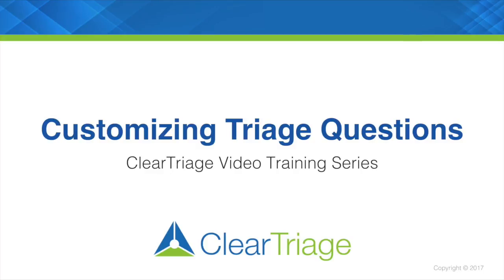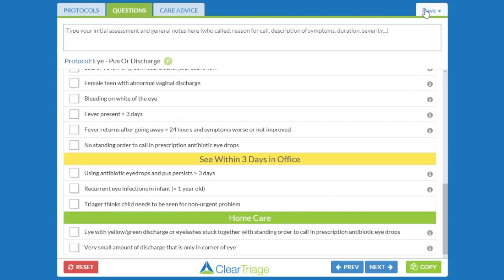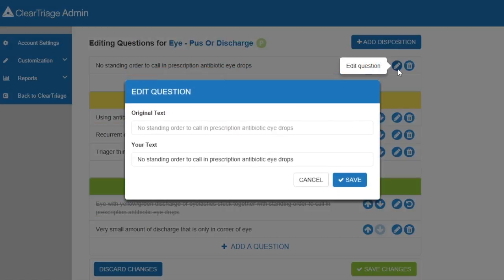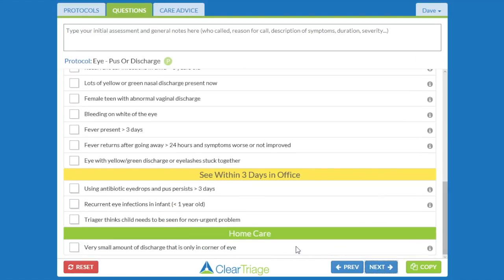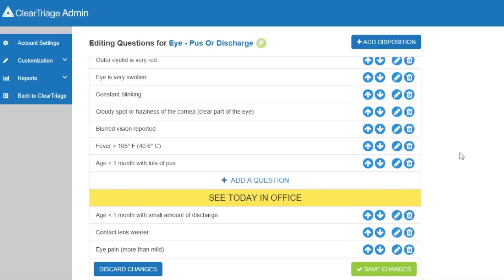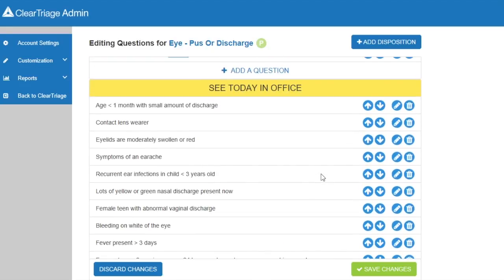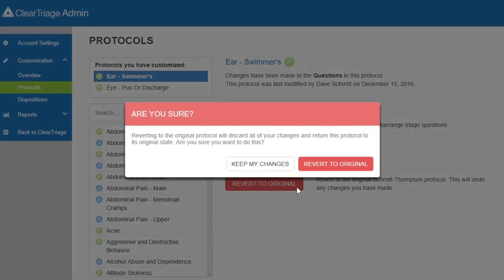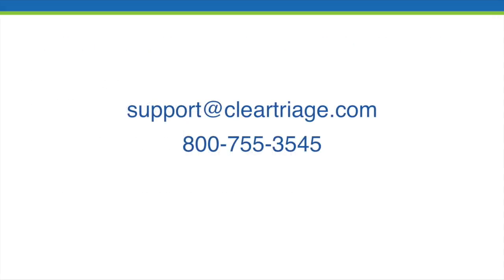ClearTriage Training - Customizing Triage Questions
Learn how to customize triage questions to match the practices of your organization using ClearTriage.